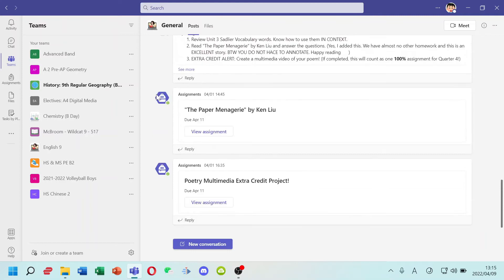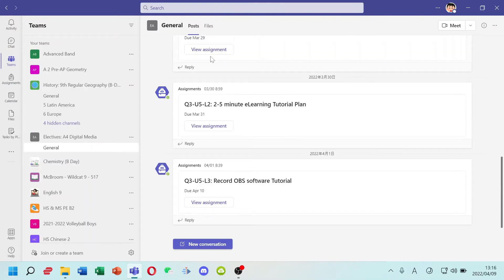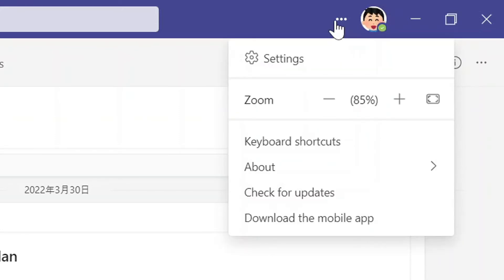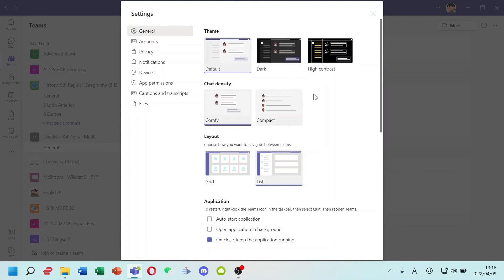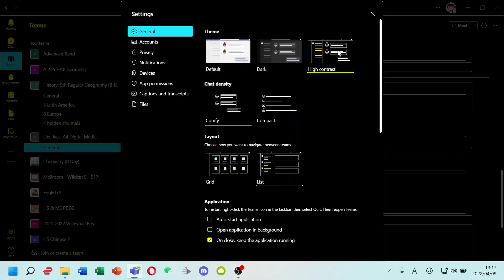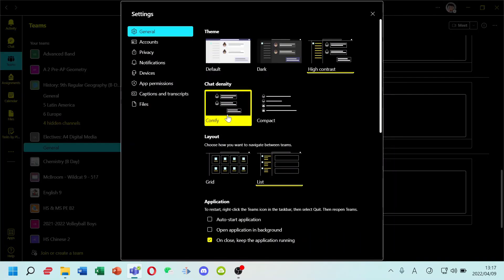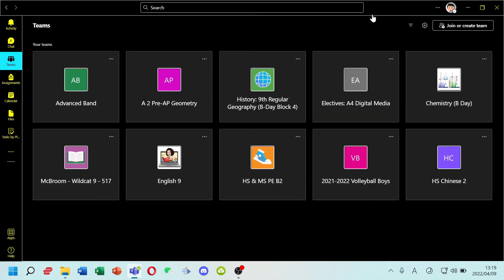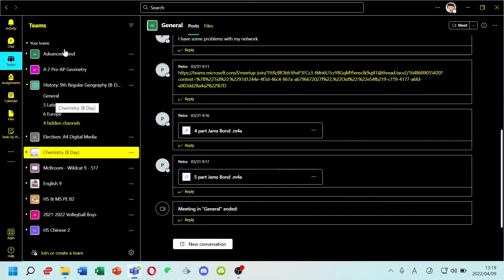MS Teams Layout Change Tutorial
How to change your layout in MS Teams.